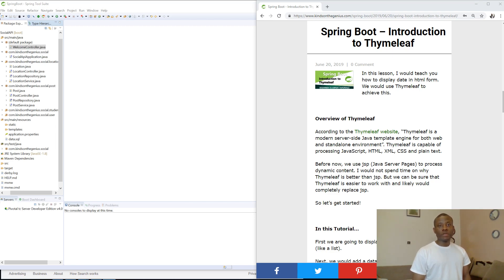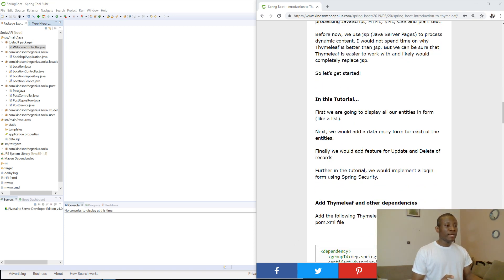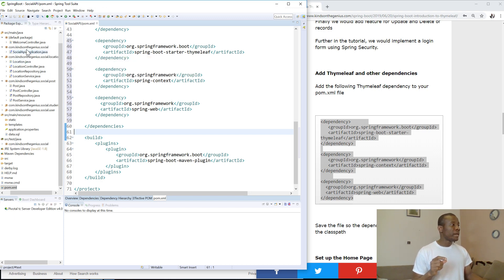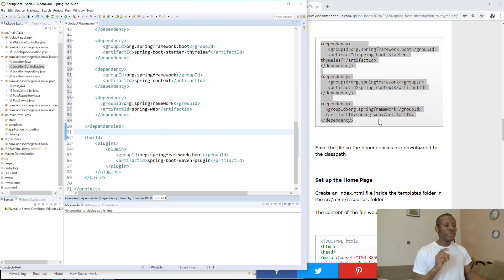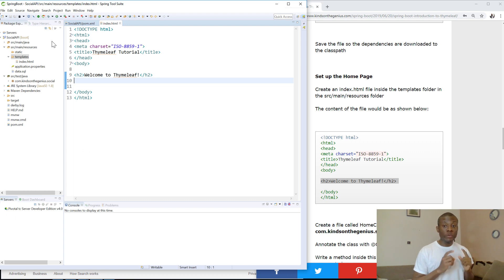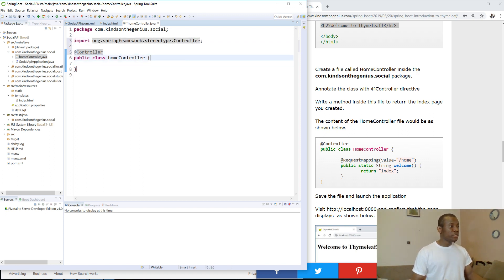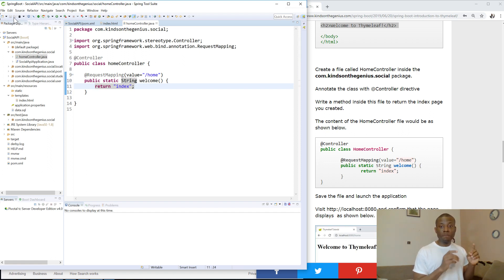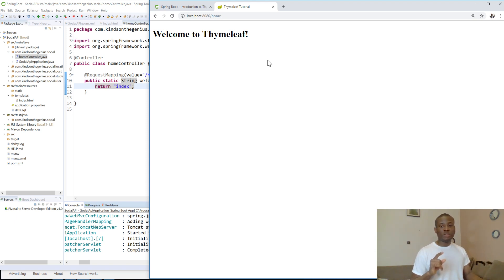Spring Boot Tutorial 30 - Introduction to Thymeleaf